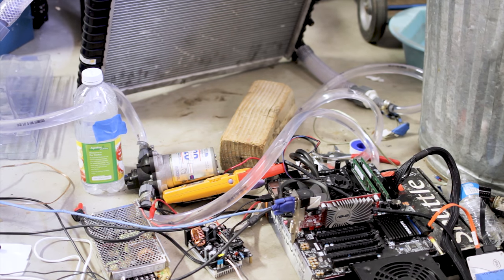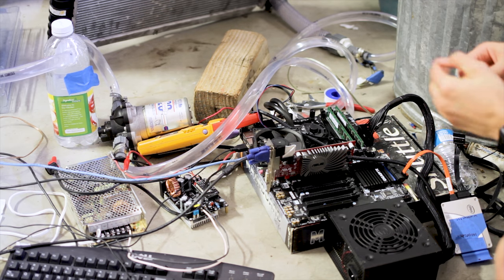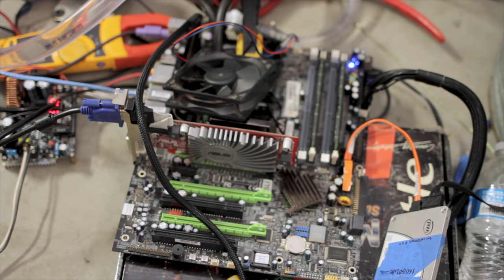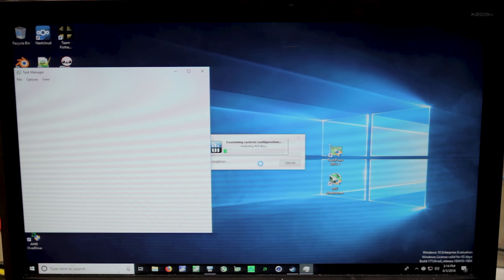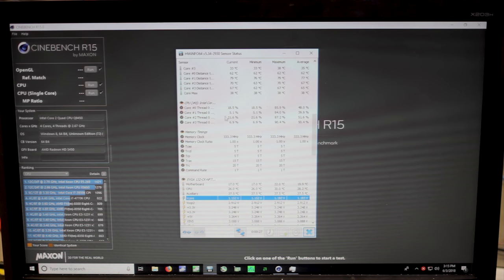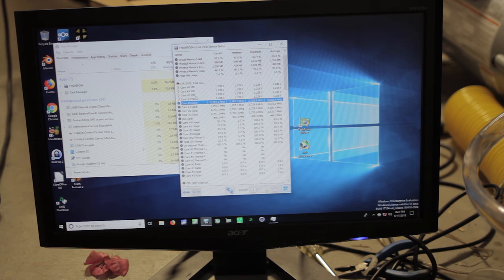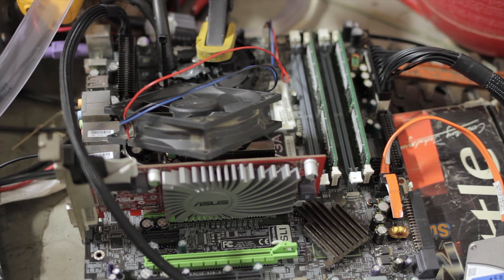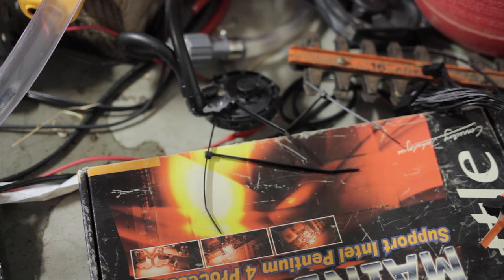Cooling a Computer with a Car Radiator and Overclocking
I setup a very bodgy cooling setup with a car radiator and overclock clock some CPU's with it.